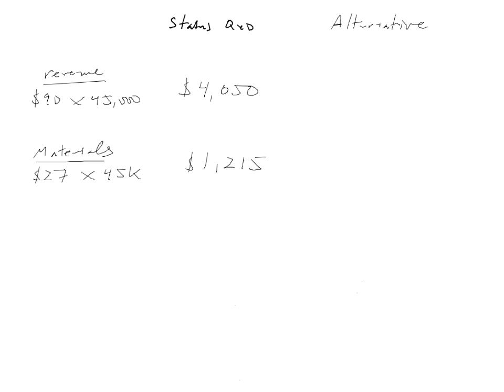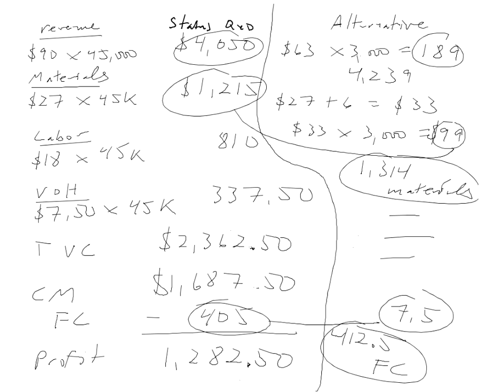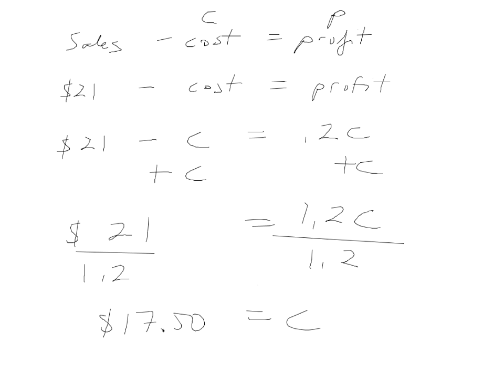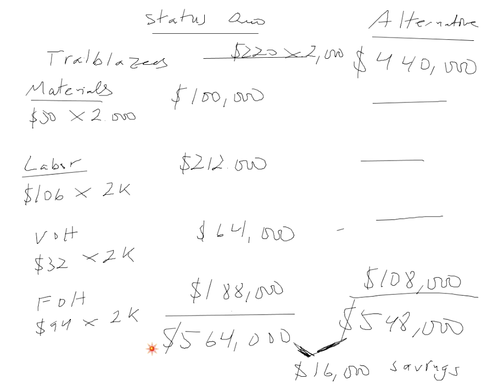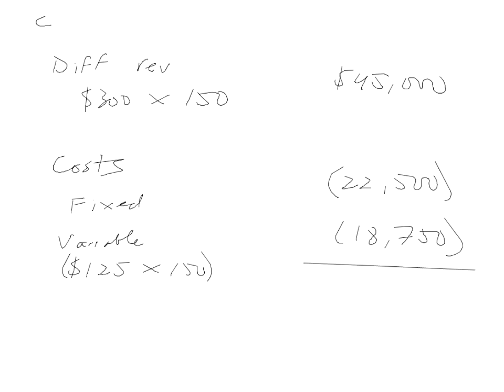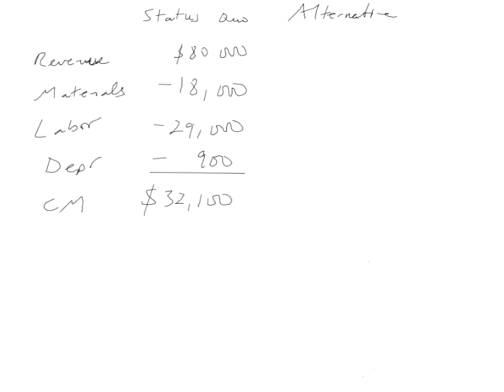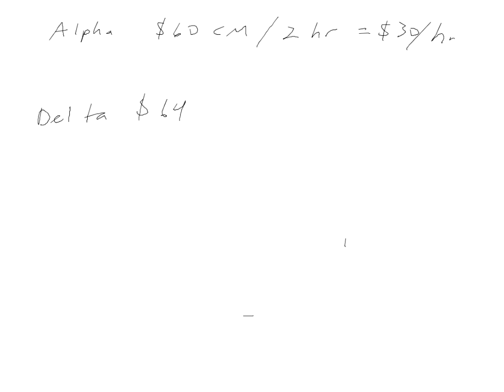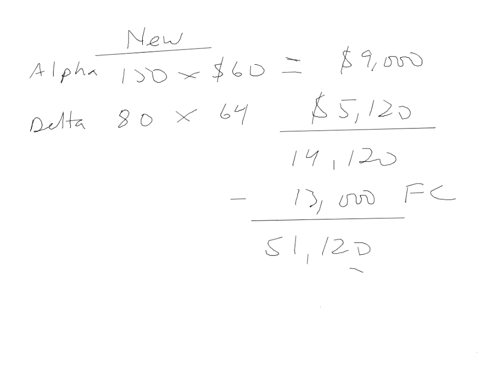Cost Accounting - Chapter 4 Part II